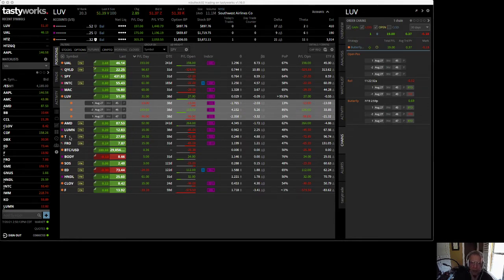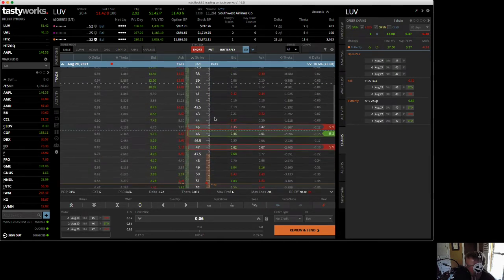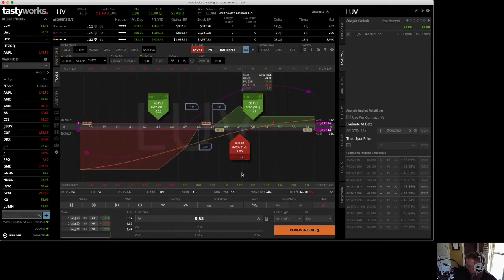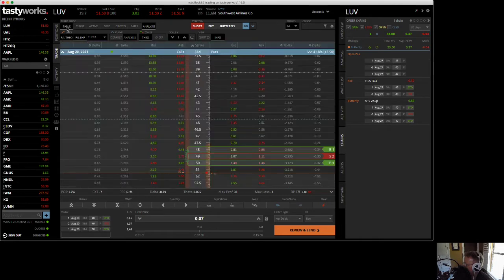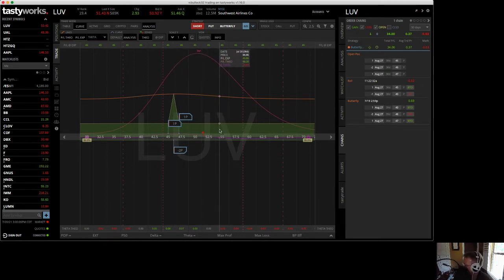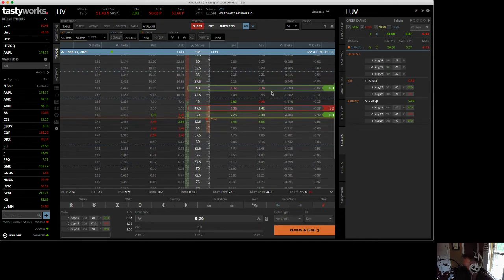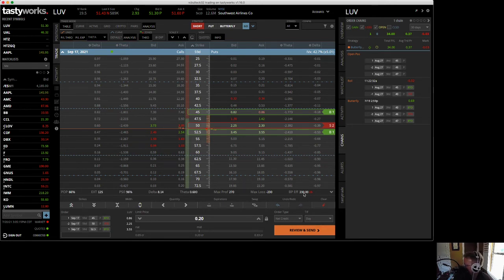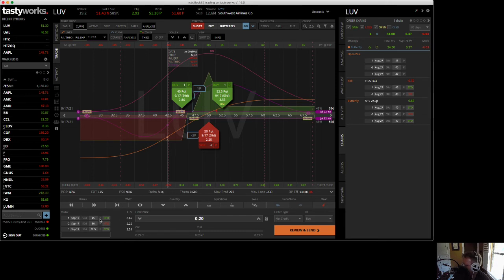I "Sold" fear. Broken Wing Butterfly converted to *Free* Butterfly Option Chain in ONE day.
On July 19 2021, most airline stocks had yet another down day. I sold this fear with a Broken Wing Butterfly put setup, thinking that United Airlines stock wouldn't sink much further. I planned to sell it back quickly or convert it to a regular butterfly while keeping a small profit. The butterfly is my 'lottery ticket' for a big payoff. But it cost me nothing. Can't lose on this trade now. Here's the setup.